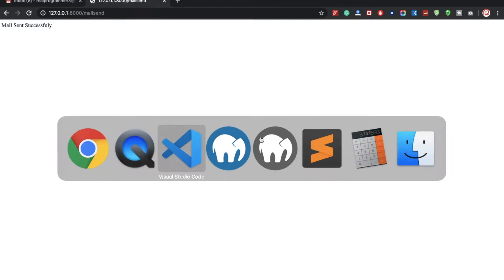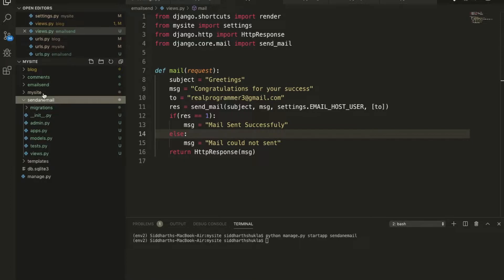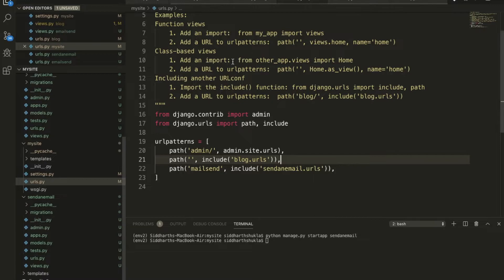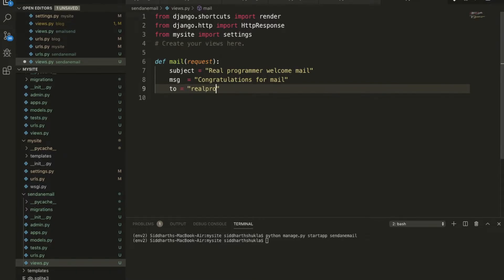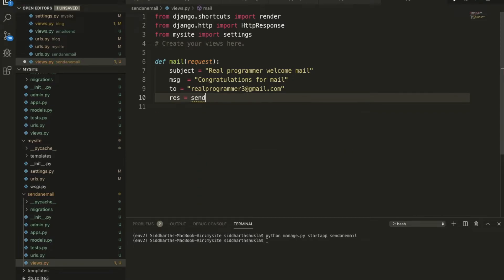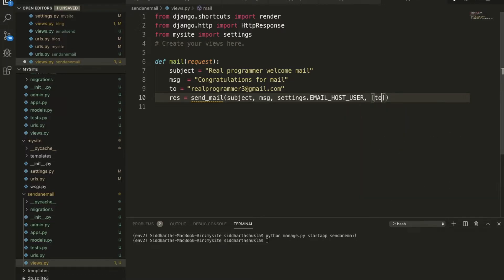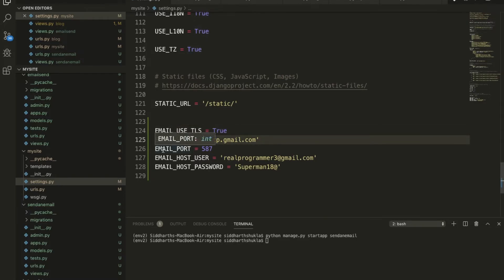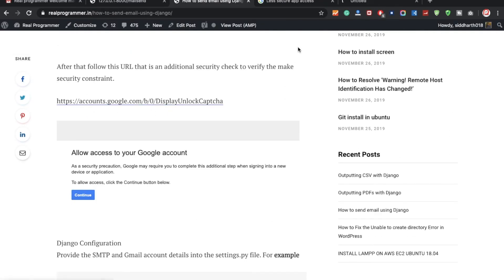How to send mail in django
#14 Django Tutorial - How to send mail in django

send an email in Django 2.2 using Gmail, send an email in Django 2.2 using Gmail(Real programmer)